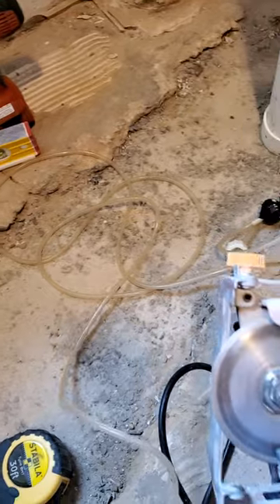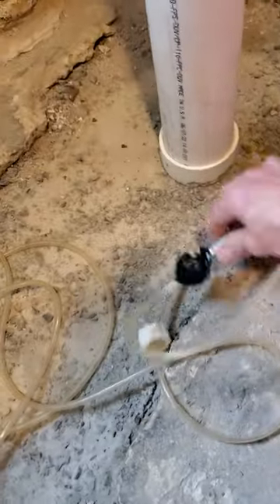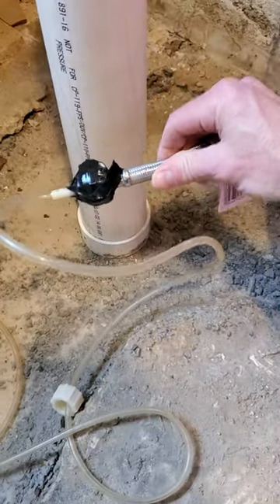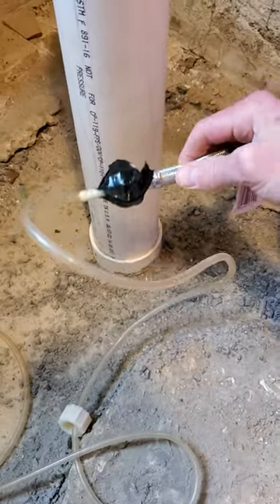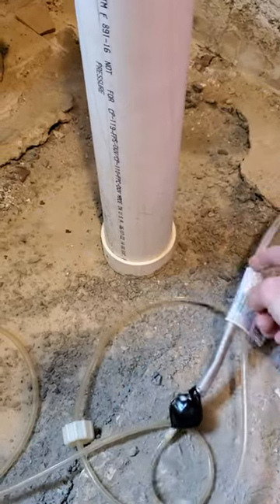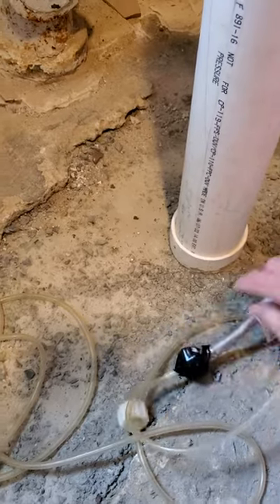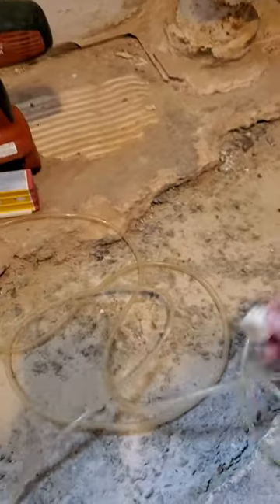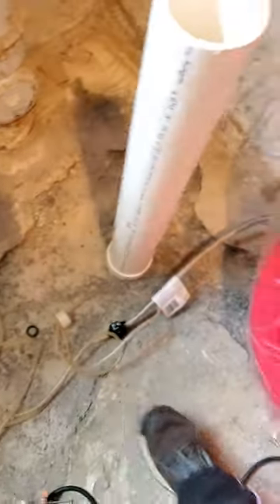what is a ballcock and water hookup trick for tile cutter